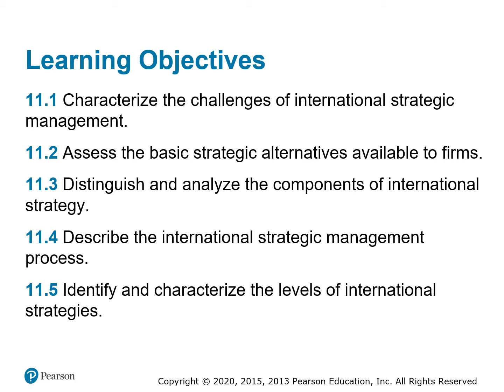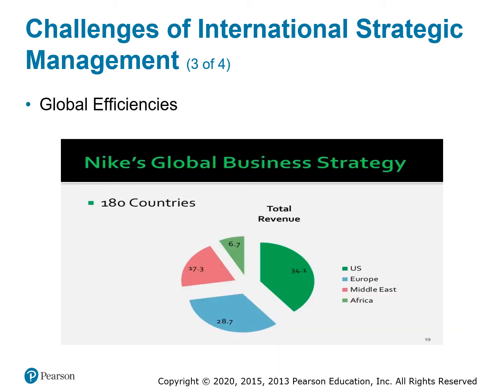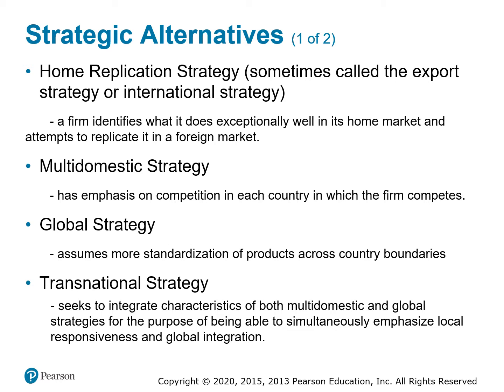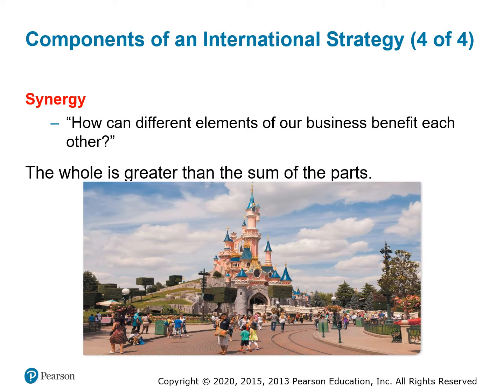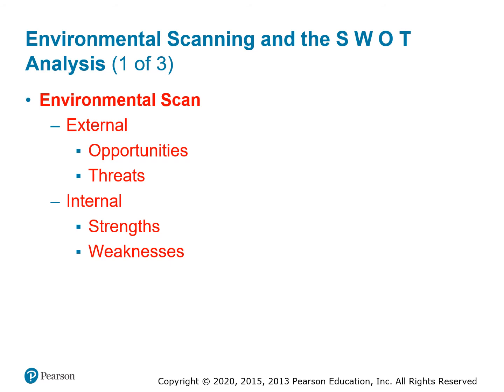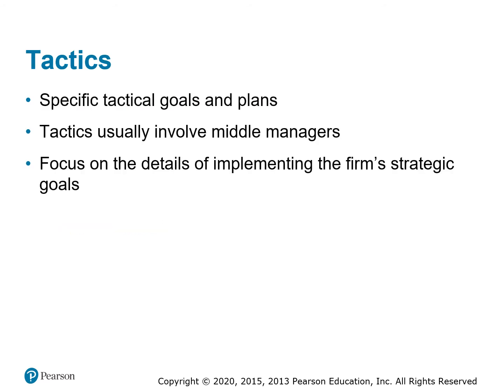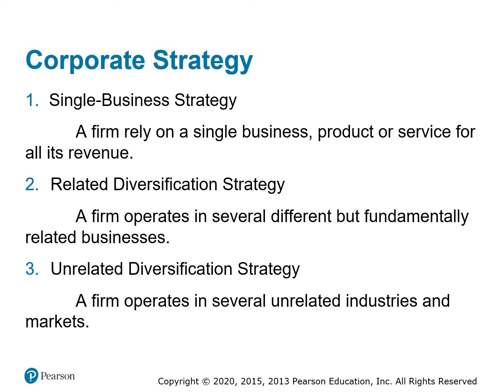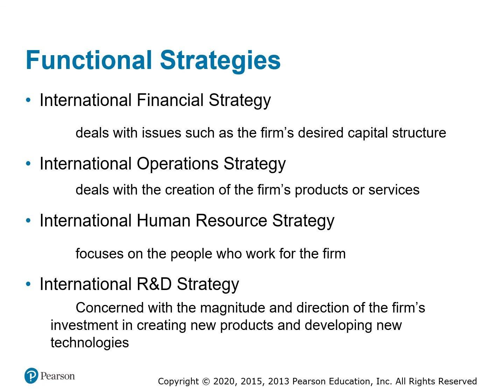International Business BA101 Chapter 11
Chapter 11: International Strategic Management